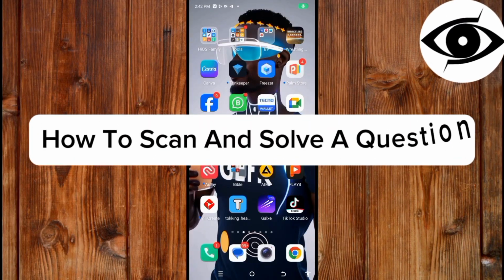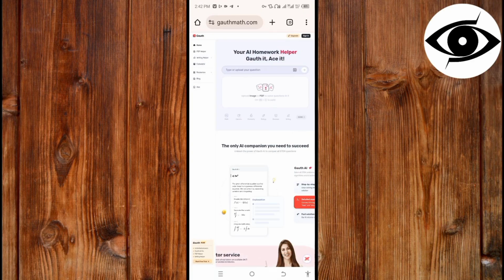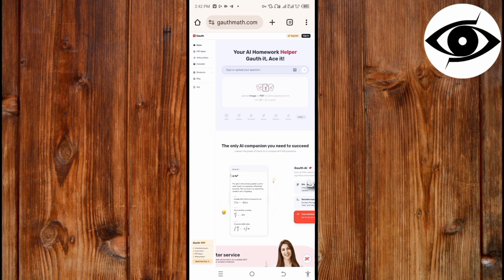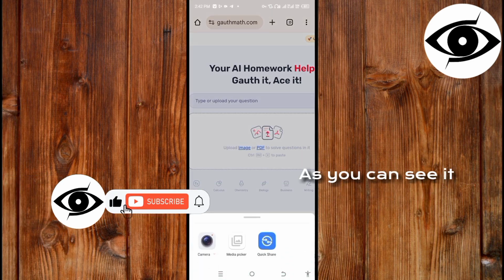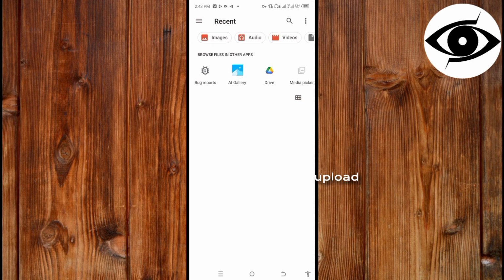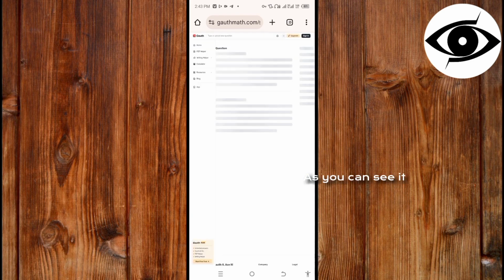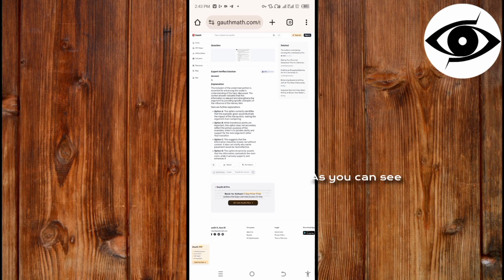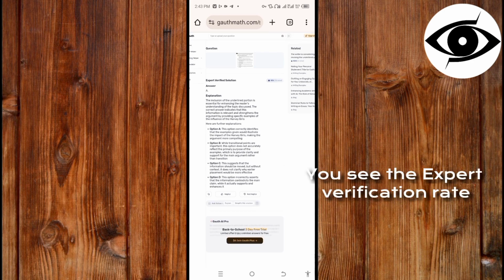How To Scan And Solve A Question Using Gauth Ai Study Companion | Tutorial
Learn how to efficiently scan and solve questions with the help of Gauth AI Study Companion! In this video, we walk you through step-by-step on how to utilize this powerful tool to enhance your study experience. Say goodbye to tedious manual searching and hello to a smarter way of learning with Gauth AI Study Companion. Watch now and revolutionize the way you study!

📚 RESOURCES
Start writing with Gauth Ai